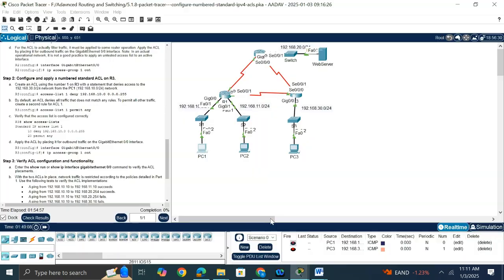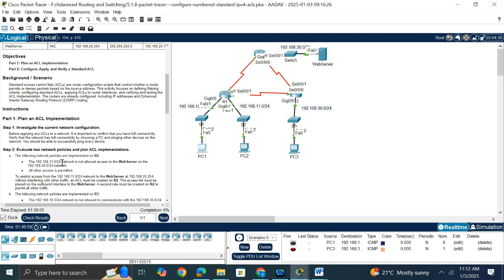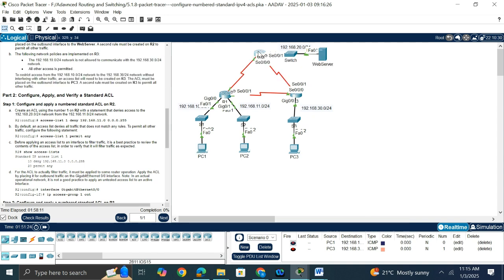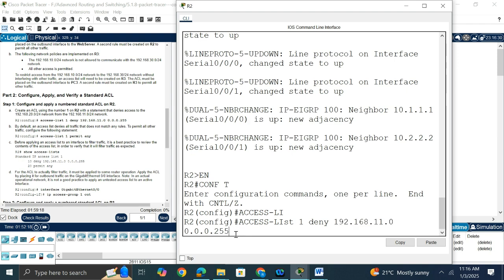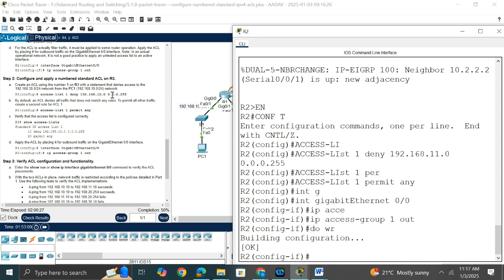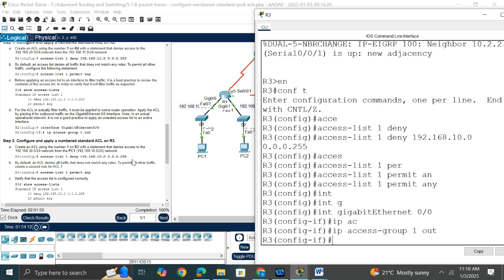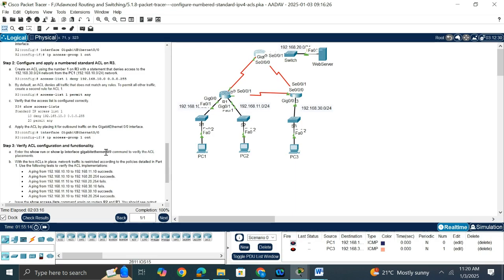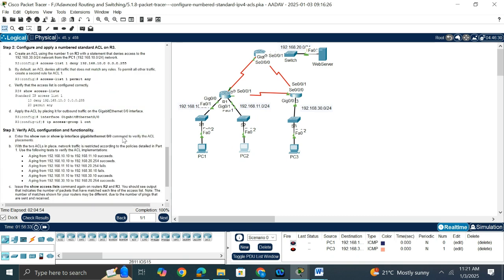5 .1. 8 packet tracer configure numbered standard ipv4 acls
Objectives
Part 1: Plan an ACL Implementation

Part 2: Configure, Apply, and Verify a Standard ACL